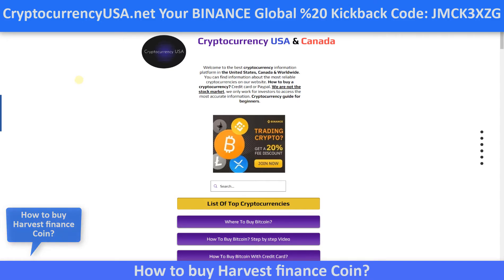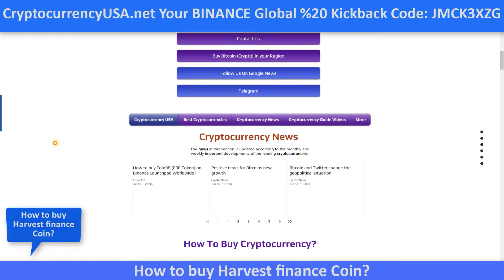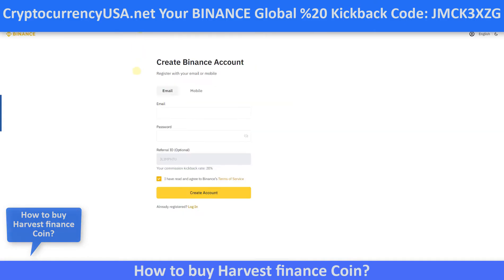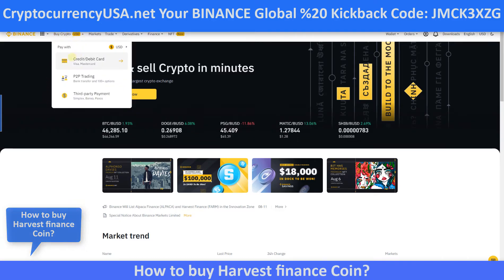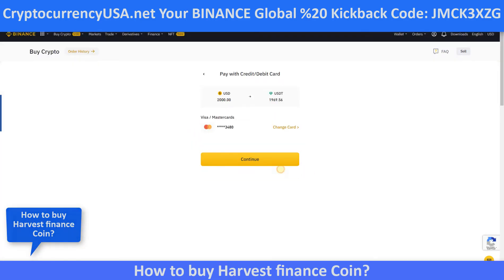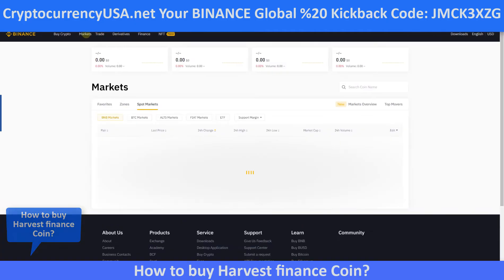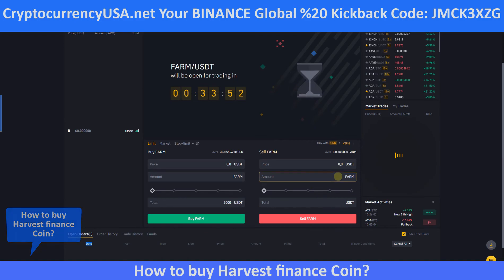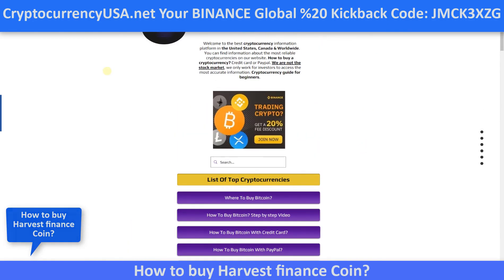How to buy Harvest finance Coin?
%20 Kickback code: EEFIBMGM

Fellow Binancians,
Binance will list Alpaca Finance (ALPACA) and Harvest Finance (FARM) in the Innovation Zone and will open trading for ALPACA/BTC, ALPACA/BNB, ALPACA/BUSD, ALPACA/USDT, FARM/BTC, FARM/BNB, FARM/BUSD and FARM/USDT trading pairs at 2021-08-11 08:00 AM (UTC).
Users can now start depositing ALPACA and FARM in preparation for trading

Withdrawals for ALPACA and FARM will open at 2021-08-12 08:00 AM (UTC)
Note: The withdrawal open time is an estimated time for users’ reference. Users can view the actual status of withdrawals on the withdrawal page.
ALPACA and FARM Listing Fee: 0 BNB.

What is Harvest Finance (FARM)?
Harvest Finance is a yield aggregator platform, which seeks to maximize yield for assets deposited into Harvest vaults across the DeFi ecosystem. FARM is the native token of the protocol and is used for network governance, distributing profits generated to liquidity providers and rewarding users for staking the token.
Reminder:
The Innovation Zone is a dedicated trading zone where users are able to trade new, innovative tokens that are likely to have higher volatility and pose a higher risk than other tokens.
Before being able to trade in the Innovation Zone, all users are required to visit the web version of the Innovation Zone trading page to carefully read the Binance Terms of Use and complete a questionnaire as part of the Initial Disclaimer. Please note that there will not be any trading restrictions on trading pairs in the Innovation Zone.
ALPACA and FARM are relatively new tokens that pose a higher than normal risk, and as such will likely be subject to high price volatility. Please ensure that you exercise sufficient risk management, have done your own research in regards to ALPACA’s fundamentals, and fully understand the project before opting to trade the token.

Edited by Emre Ata